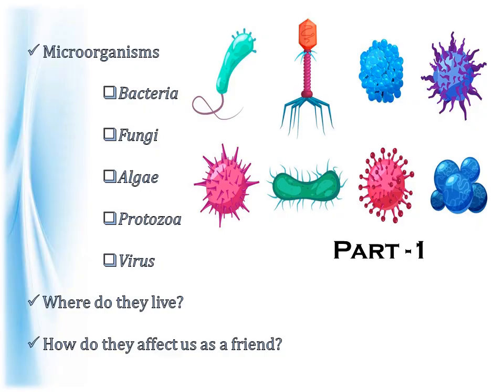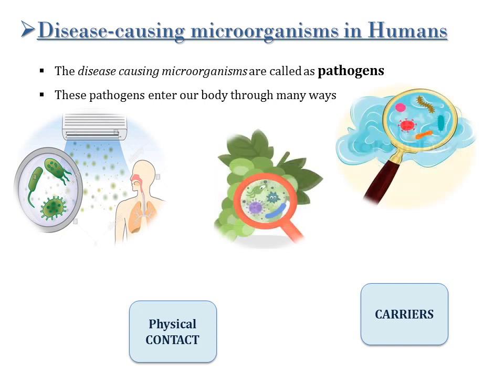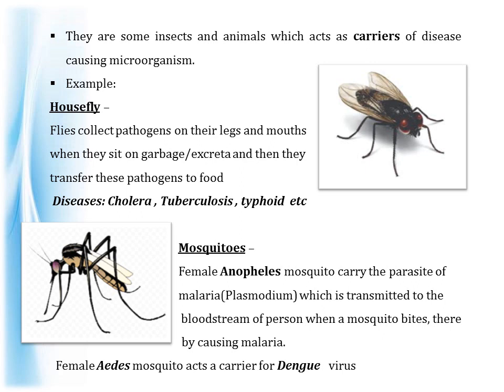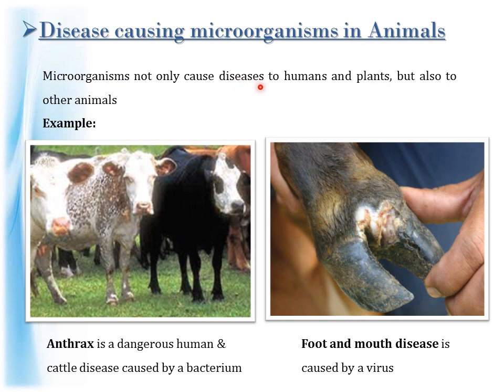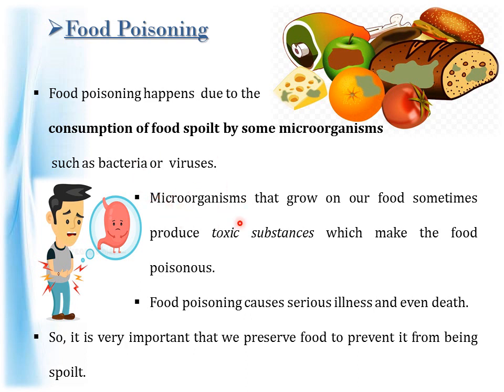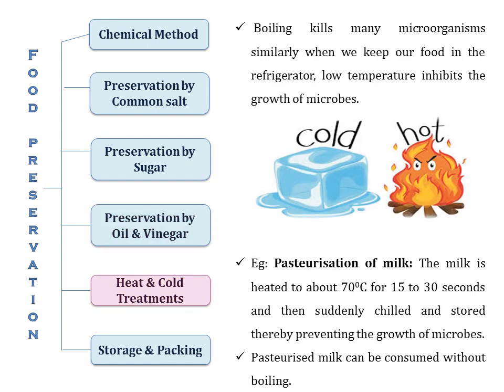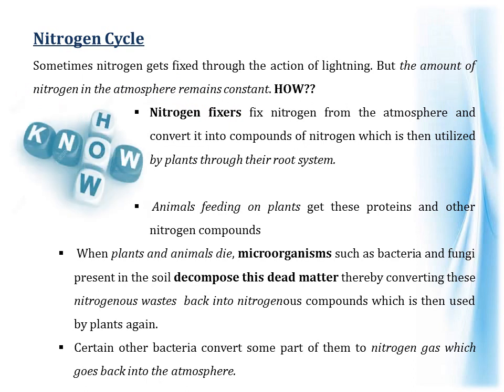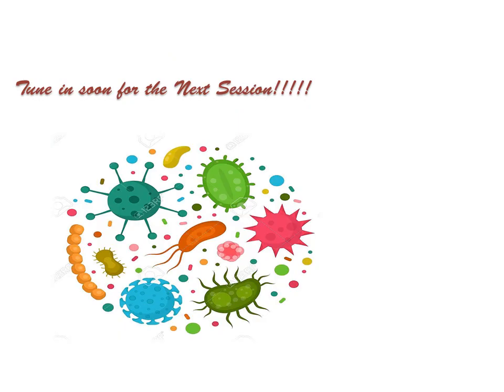Class 8- Science: Chapter -2, Microorganisms : Friend And Foe(Part-2)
This video contains the lecture on Microorganisms,
 Harmful Effects of Microorganisms
• Disease Causing Microorganisms in Humans
• Disease Causing Microorganisms in Animals
• Disease Causing Microorganisms in Plants
• Food Poisoning
 Food Preservation
• Chemical Method
• Preservation By Common Salt
• Preservation by Sugar
• Preservation By Oil and Vinegar
• Hot & Cold Treatments
• Storage & Packing
 Nitrogen Fixation
 Nitrogen Cycle